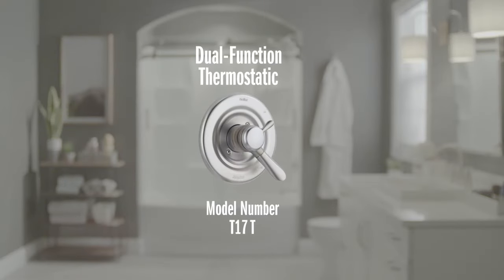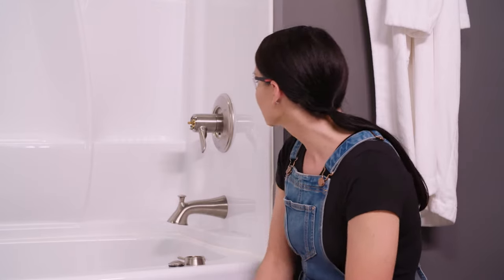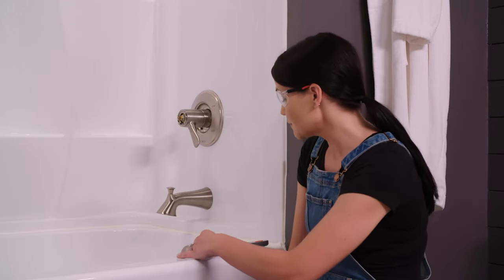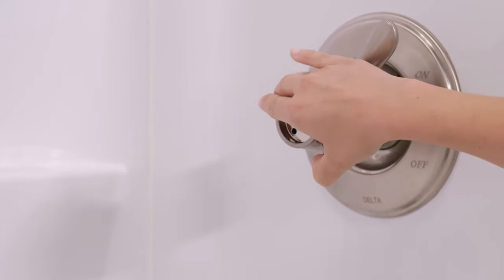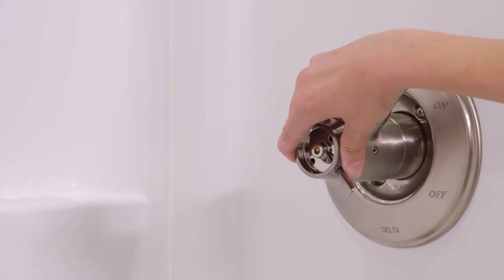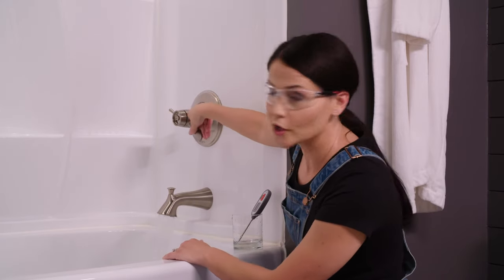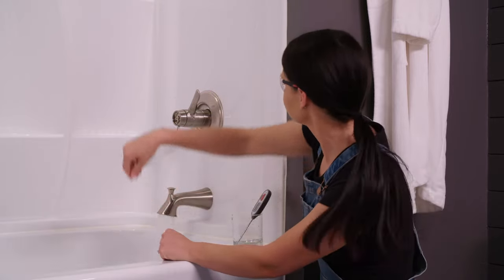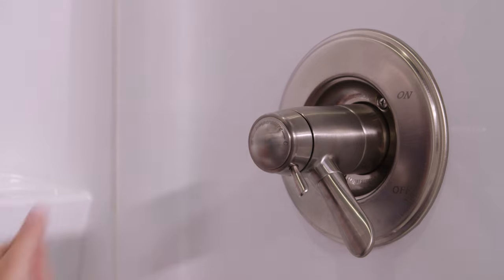Delta® Faucet How-to: Adjust Your Rotational Limit Stop - T17T Series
Watch as Hannah walks through how to easily adjust your rotational limit stop on Delta® Faucet multichoice tub and shower trims. The rotational limit stop sets how far your handle can turn to hot. In this video, she’s covering a thermostatic dual-function trim (model numbers typically begin with T17T). See our supply list and video shortcuts below to make adjusting even easier.

You'll Need:
- Phillips screwdriver
- Cup
- Thermometer

Steps:
0:00 Intro
1:00 Remove temperature cap and remove screw
1:13 Install temperature knob and turn water on
2:10 Test water
2:40 Remove knob to adjust temperature
3:39 Re-align and install temperature nob
4:13 Screw down temperature knob